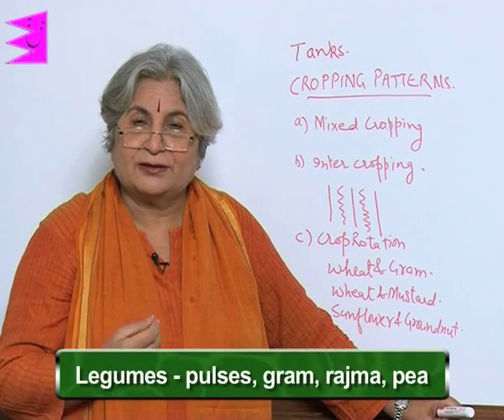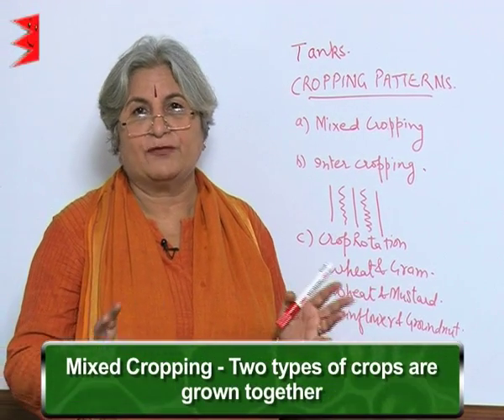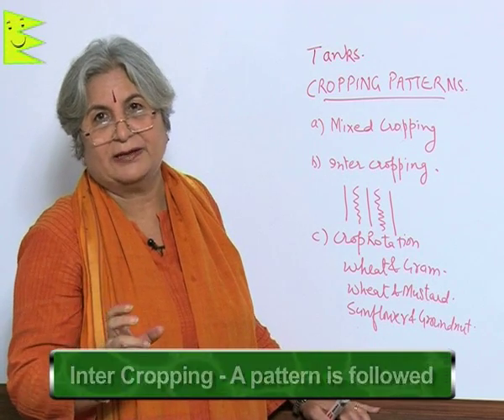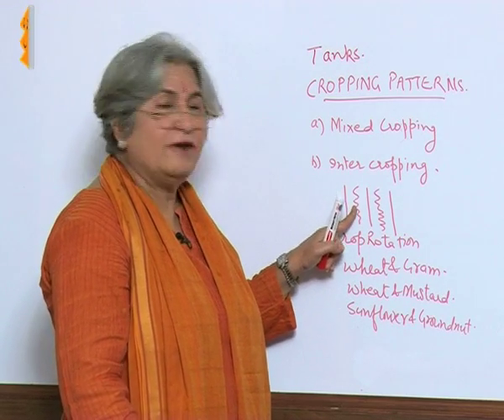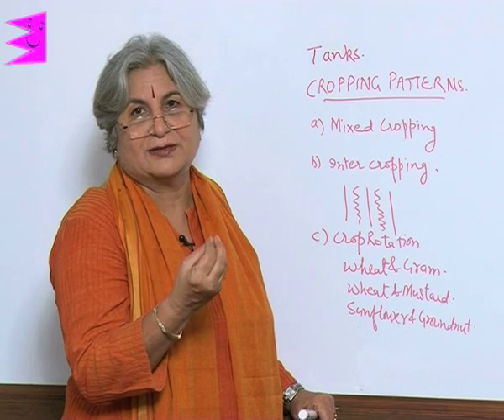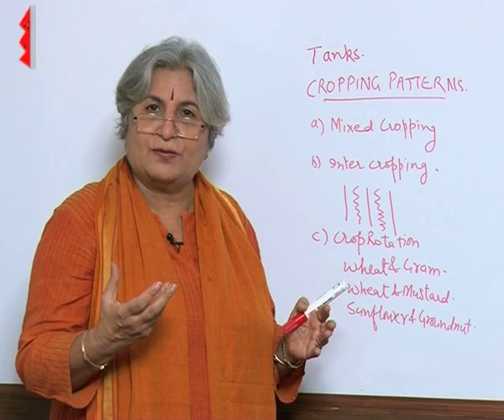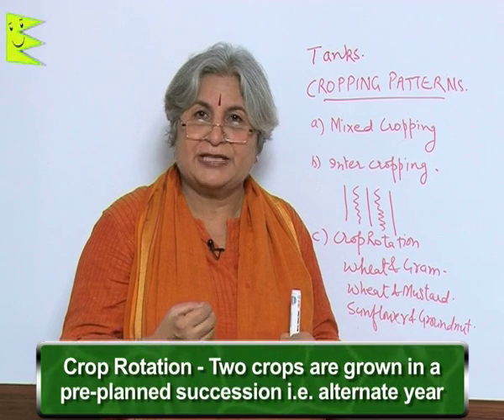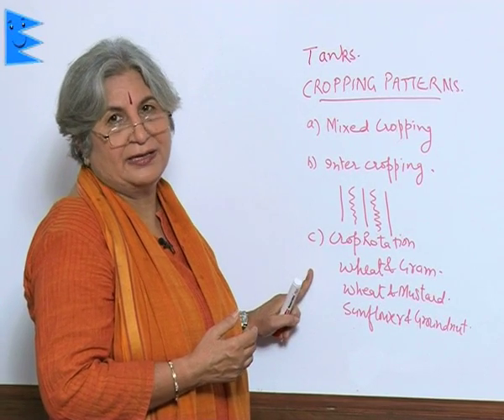CBSE Class 9 Biology Improvement In Food Resources Cropping Patterns |Extraminds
Chapter: Improvement In Food Resources
Topic: Cropping Patterns
Extraminds